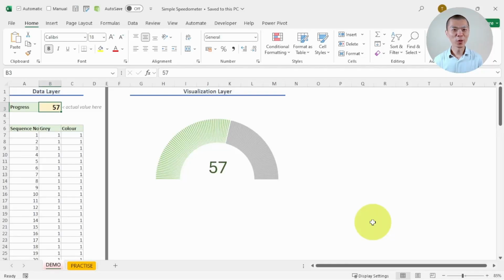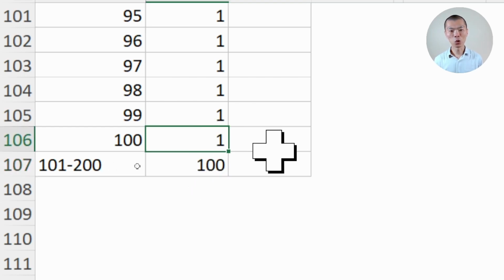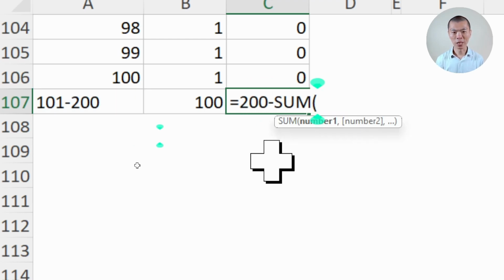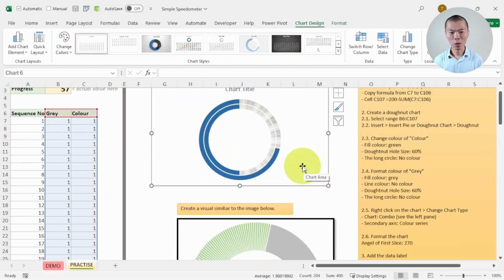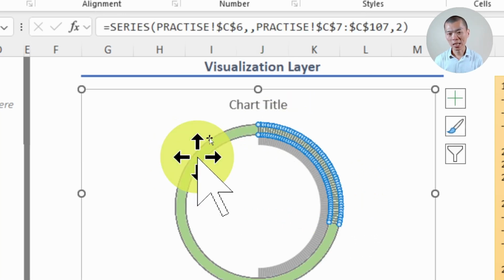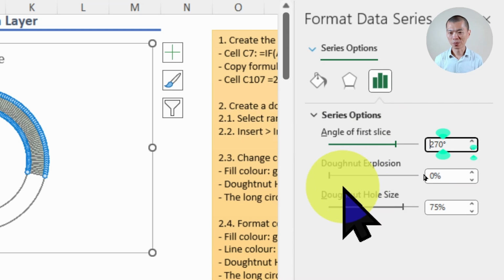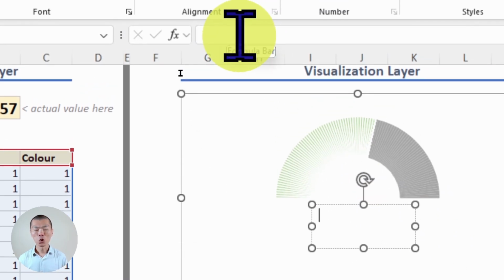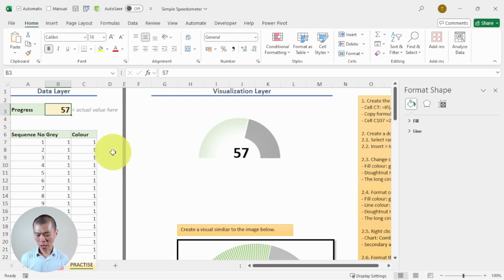One Simple Speedometer In Microsoft Excel | Excel Sifu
LEARNING MATERIAL

TIMESTAMP
00:00 Introduction of the End Result
00:21 The Steps of Creating The Simple Speedometer
07:22 Testing the simple Speedometer
07:39 Closing